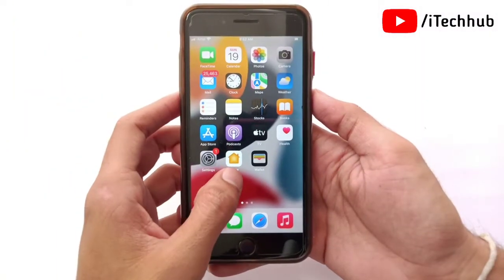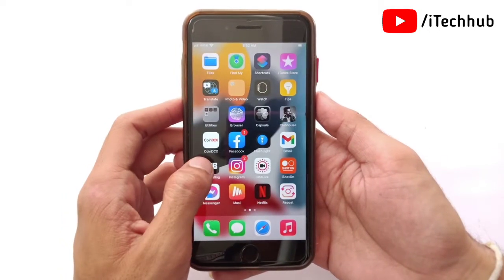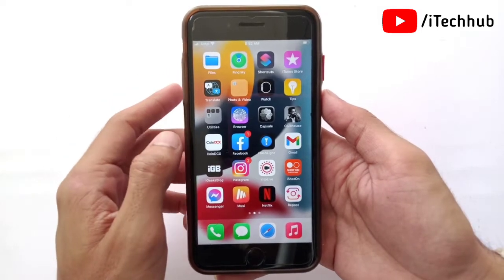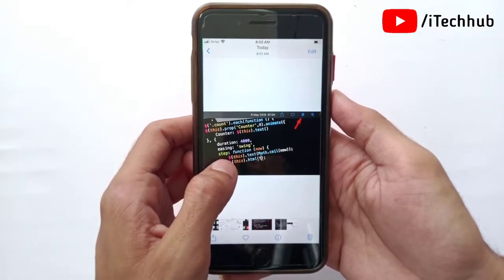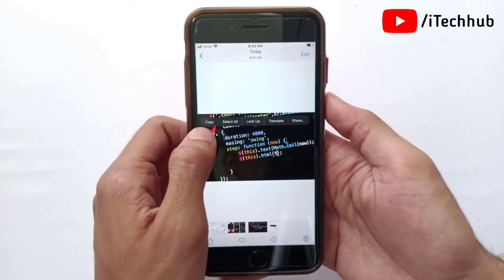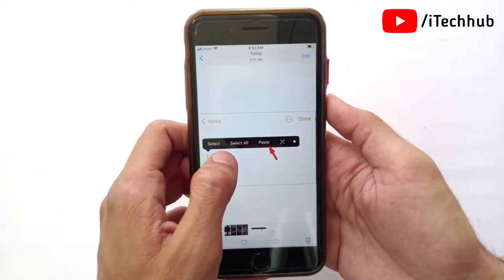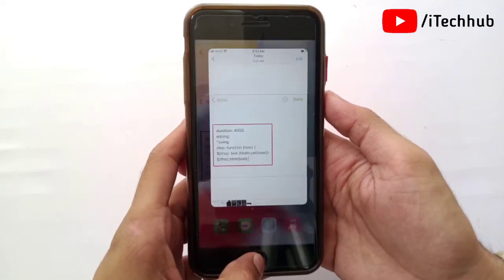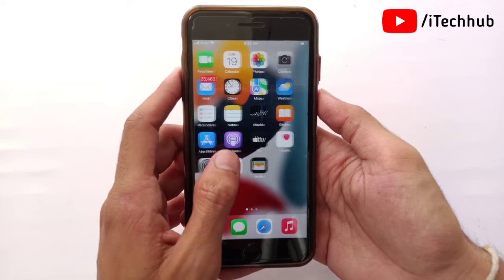How to Copy Text From Video On iPhone iOS 16.5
How to Copy Text From Video On iPhone iOS 16

Lot Of iPhone Users Has Been Reported To How to Copy Text From Video On iPhone iOS 16.

Best Deals
Boya M1 Mic